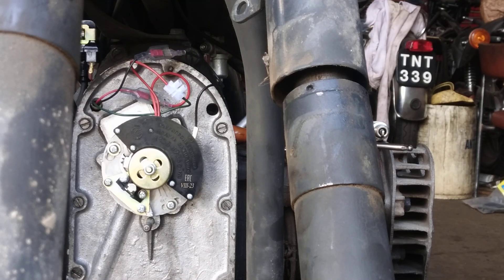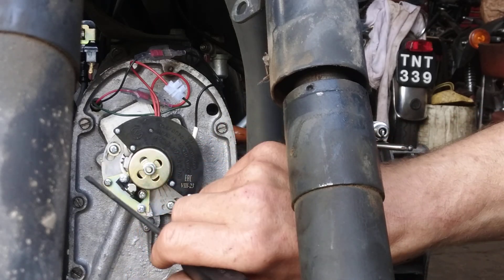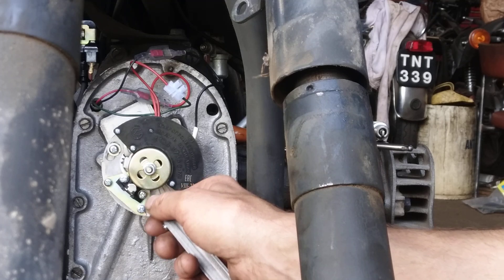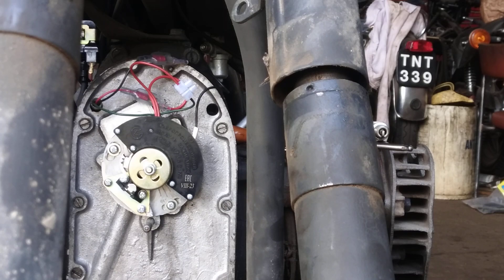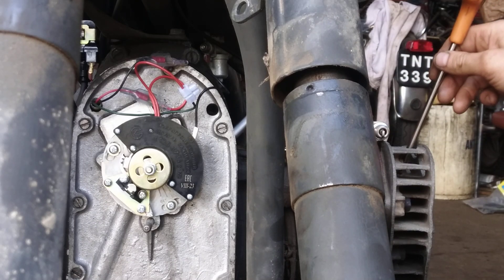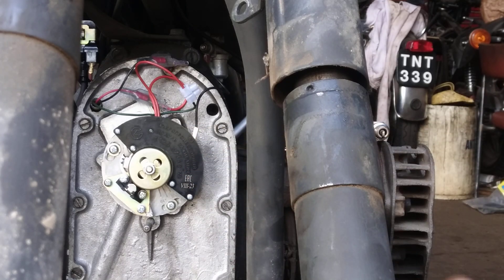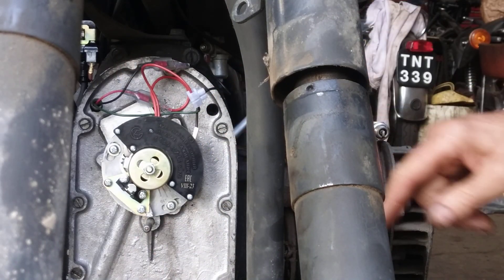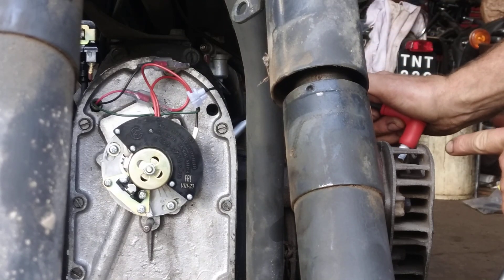Fitting Sovek Electronic Ignition to K750/M72 Part 1. IMZ KMZ + Early Ural & Dnepr 650 OHV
Having been asked a few times if there's an instructional video on Youtube, in English, showing how to fit an electronic ignition to a K750, I decided to make one. I've already fitted it in place & wired it up, which is very easy, this video mainly covers the initial timing procedure. I forgot to mention pegging the rotor to the adaptor, I've made a follow up video showing this.